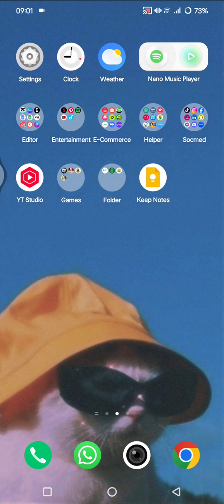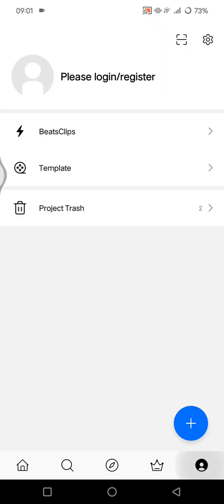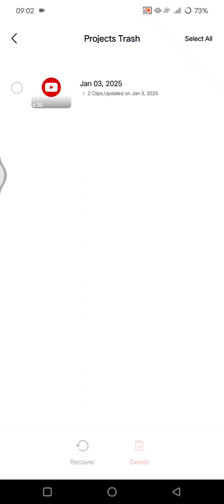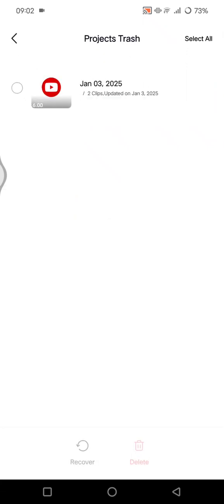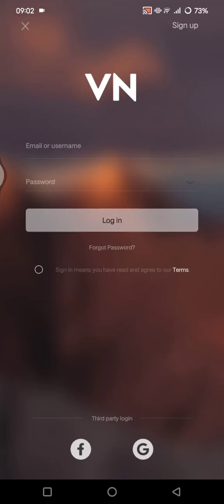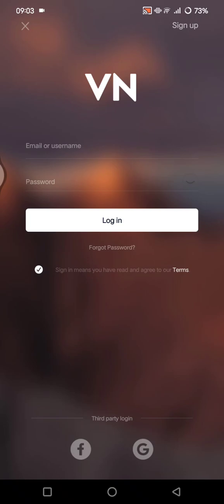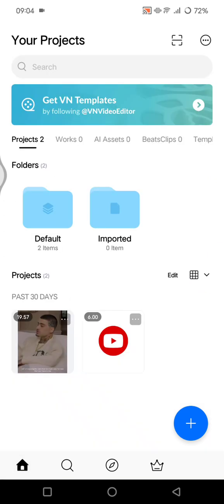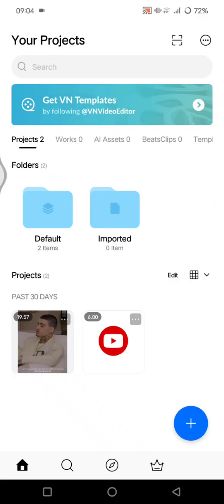⚡️ TIPS: How to Recover / Restore Deleted Projects in VN Video Editor App | FIX Problem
Accidentally deleted a project in VN Video Editor? Don’t worry! In this quick tutorial, I’ll show you how to recover or restore deleted projects in VN Video Editor